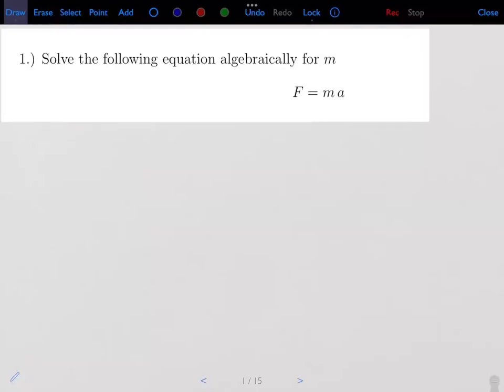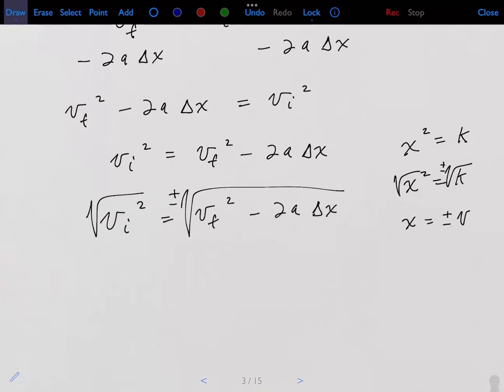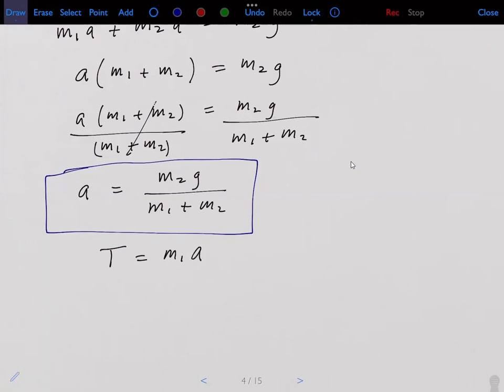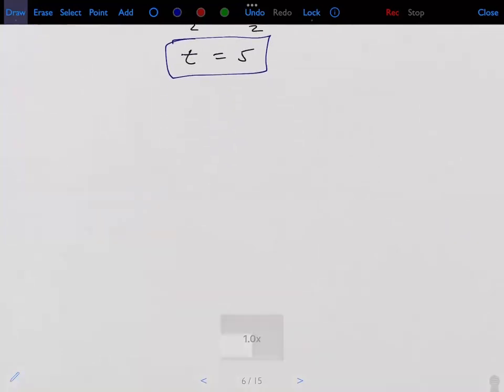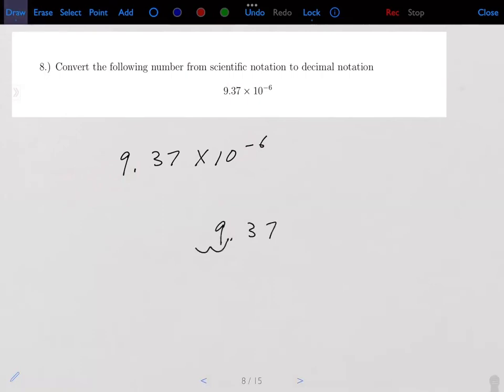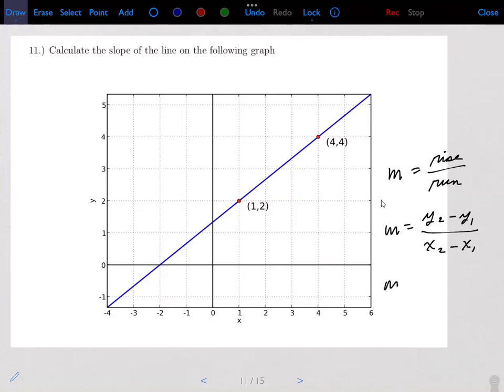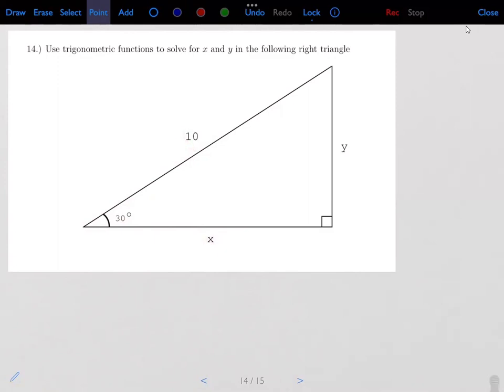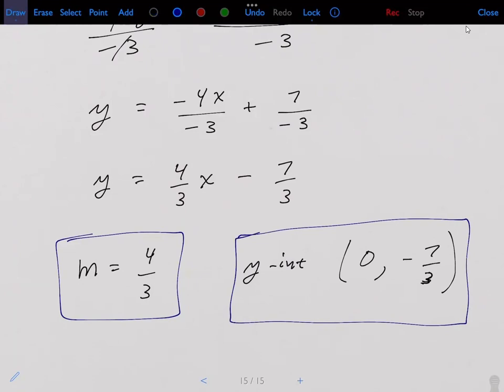Physics 205 In class Diagnostic Math Assessment Solutions